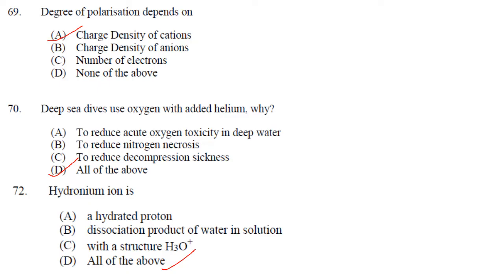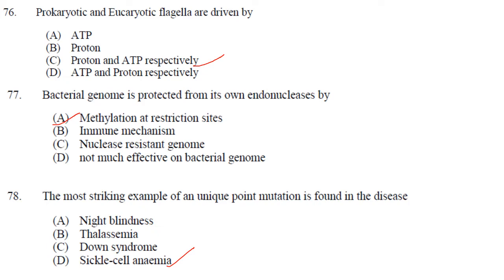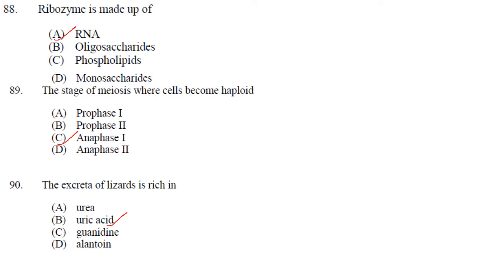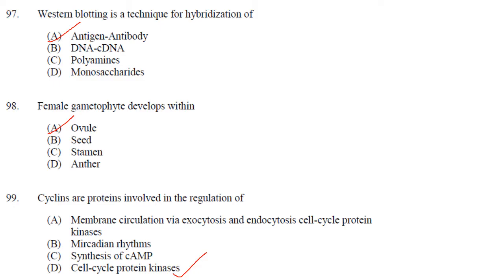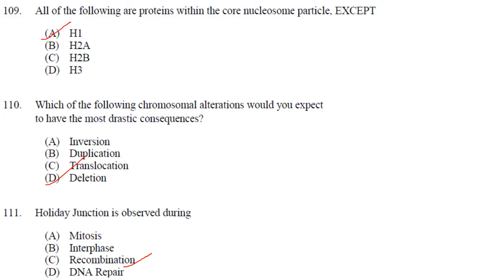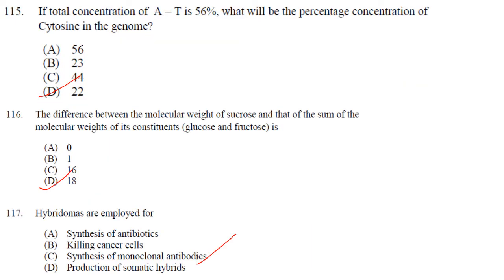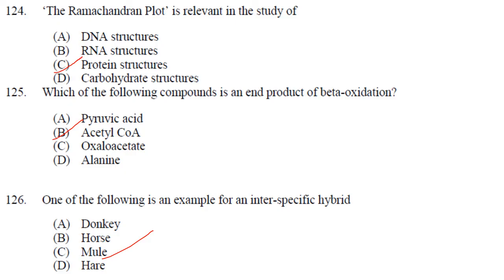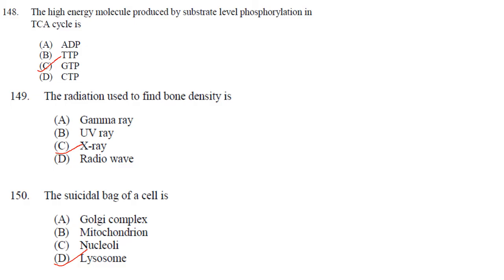CUSAT CAT Biotechnolgoy 2021 part 2 question paper solved with explanations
In this video I will be discussing cusat cat biotechnology 2021 question paper. I will be doing the next half of the question paper. The  first part have been already done. I will be solving the question paper with explanations.